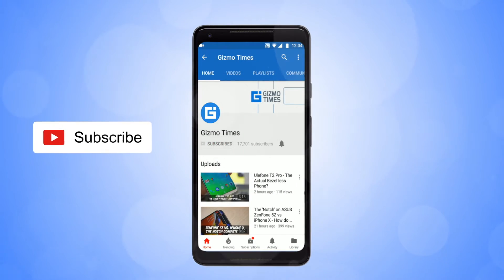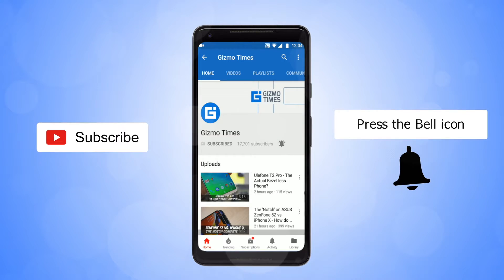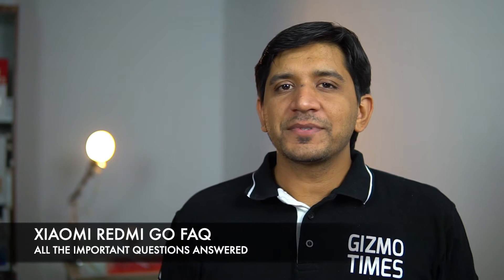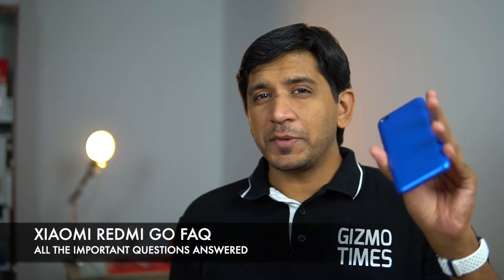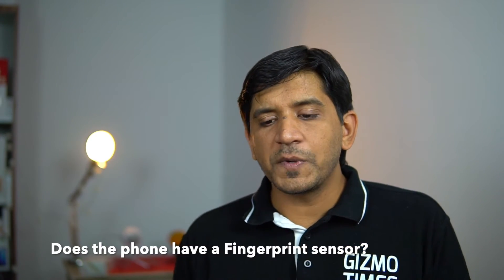Xiaomi Redmi Go FAQ - Dual VoLTE? Gaming? Camera and Battery Performance, Sensors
Hey guys, in this video, we talk about the important questions around the Xiaomi Redmi Go phone. The phone is launching tomorrow, i.e. on 19th of March in India. Here are the questions and answers around gesture features, Dual VoLTE, gaming performance, camera performance, the sensors present in the phone, and the apps that are given in the Redmi Go phone.